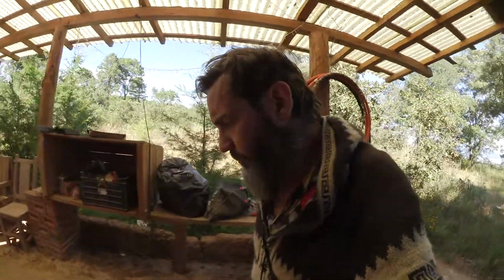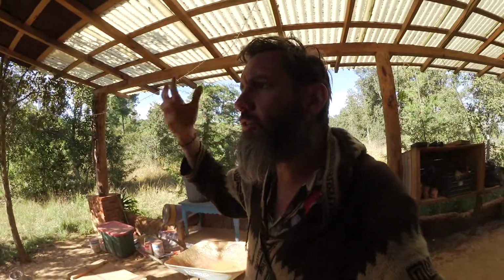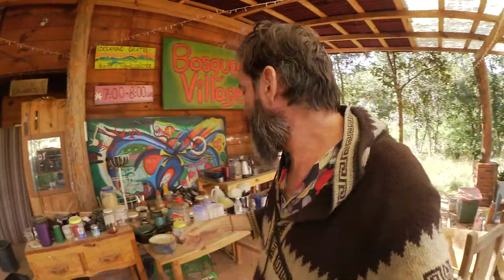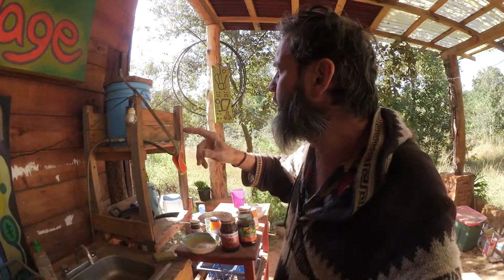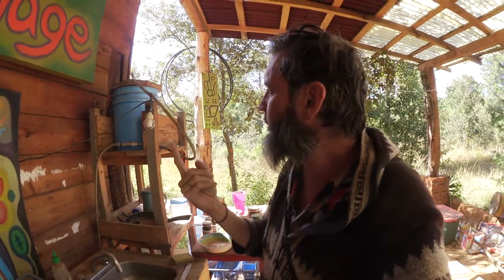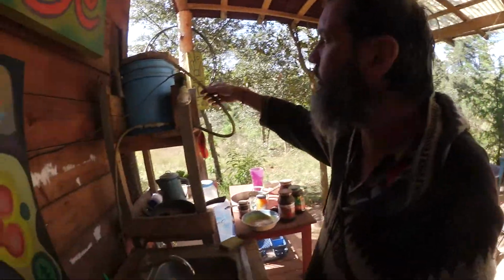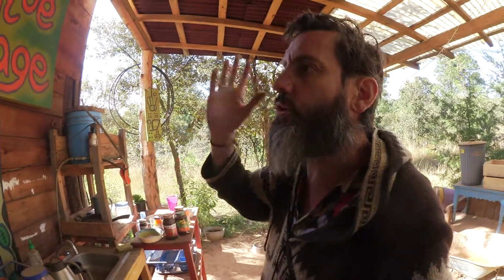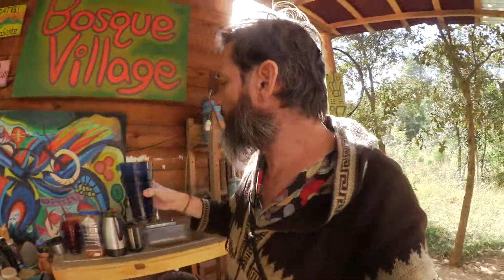Mice in the house and a kitchen designed to understand water use.